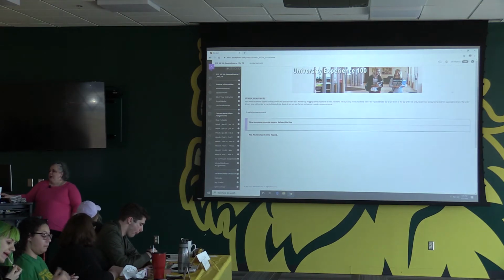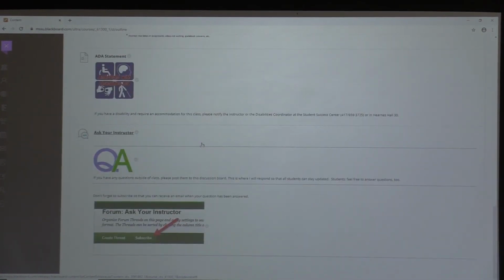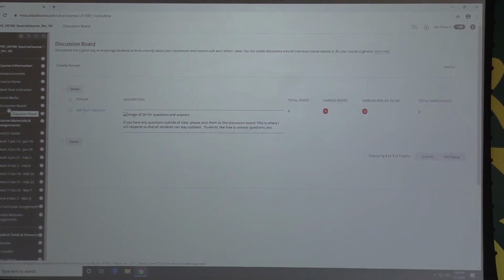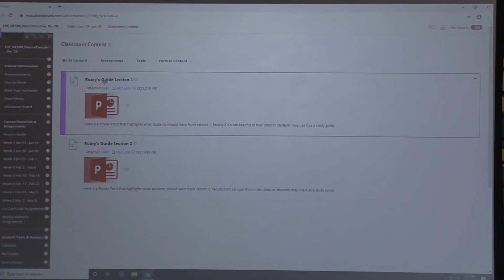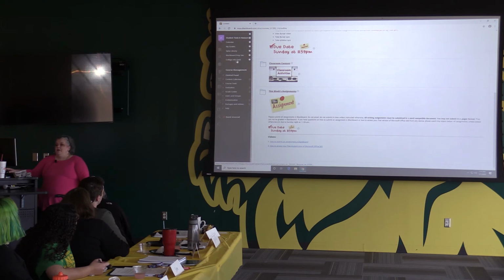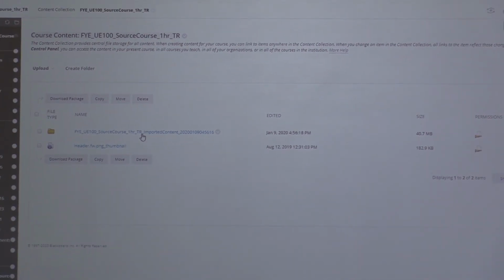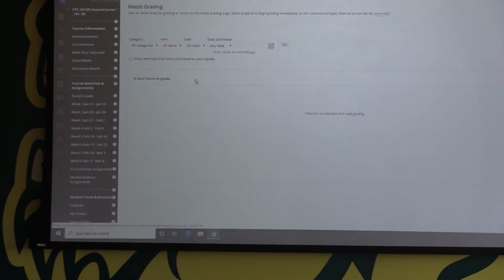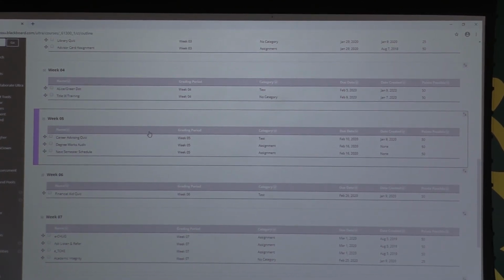UE 400 Course Assist Training Felicia Morley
Felicia Morley discusses Blackboard Training in this UE 400 Course Assistant Training Video.
Recorded March 7, 2020 in the MSSU North End Zone Alumni Room.